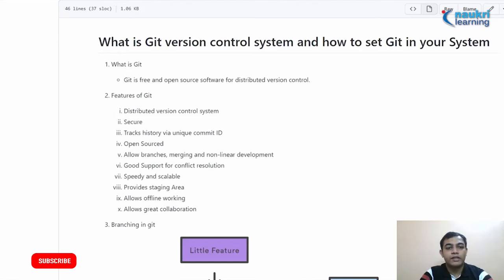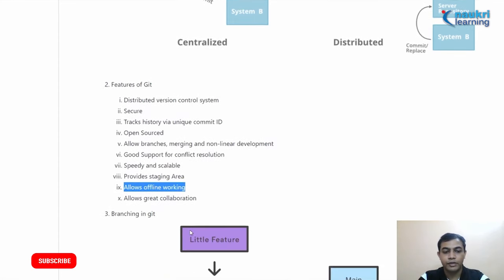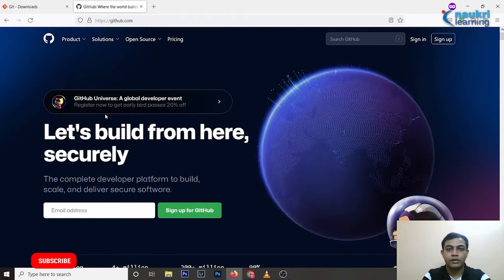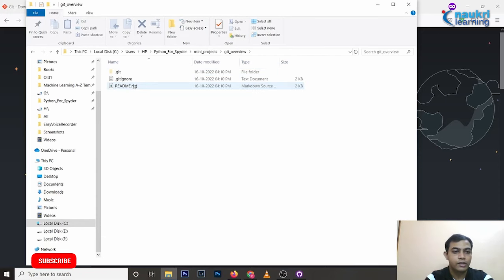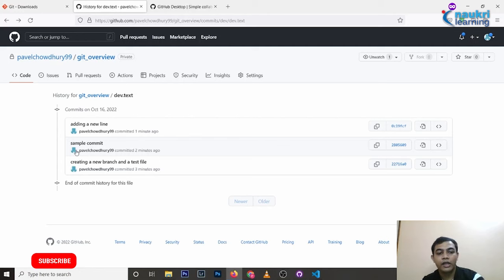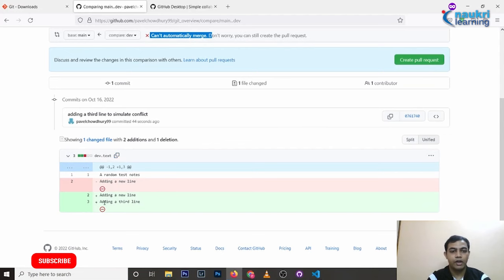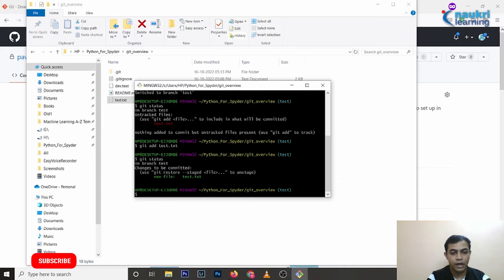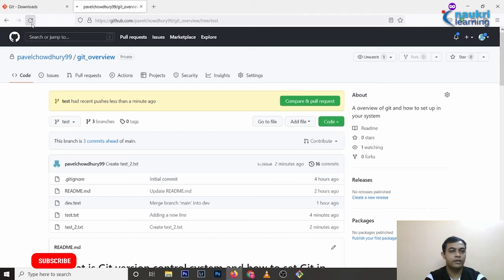Git Tutorial | What is Git Version Control? | How to install and use Git? | Naukri Learning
Git is useful to anyone who writes code or tracks file changes, be it web developers or app developers.

Git is the most prevalent version control system. Git keeps a track of the changes you make to files, so every action is recorded and it also allows a user to revert to specific versions , if needed. Git also enables collaboration, allowing changes by multiple people to all be merged into one source.

00:00 Introduction
01:00 Git overview
04:49 Features of Git
06:18 Terminologies related to Git
11:33 Downloading Git to your system
12:03 Github account and repository set-up
14:33 Overview of Github interface
15:03 Using Git via Github desktop app
16:42 Cloning a repository using Github desktop
19:45 Creating a new branch using Github desktop
20:31 Committing and pushing changes using Github desktop
21:55 Viewing diff and staging area in Github desktop
23:38 Viewing commit history in Github
25:00 Creating and merging Pull Requests (PR)
27:50 Resolving merge conflicts
32:39 How to use Git using command line
33:03 Cloning repository using Git command line
34:45 Viewing current branch, listing all the branches, creating new branch using Git command line
36:17 Checking git status
36:35 Adding files to staging area using Git command line
37:00 Committing files using Git command line
39:25 Pushing files using Git command line
40:09 Understanding the chronology of git status, add, commit, pull, push
44:17 Conclusion